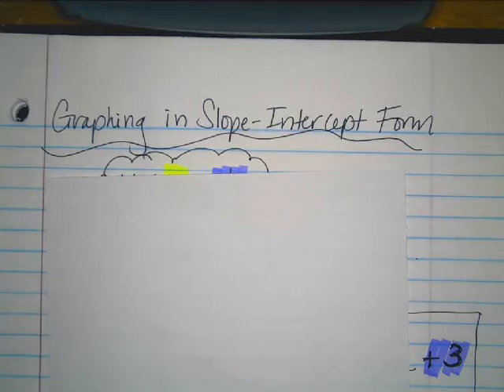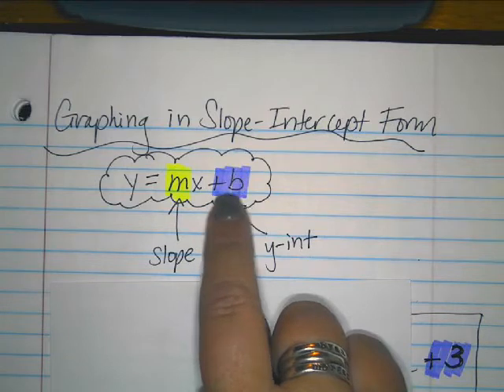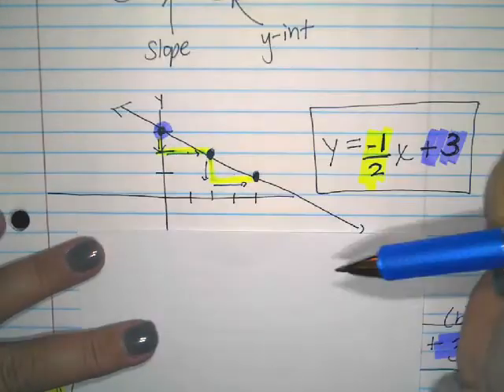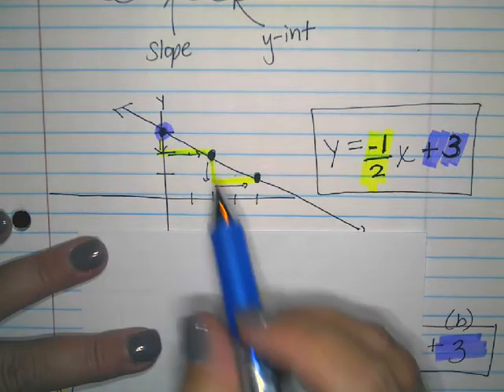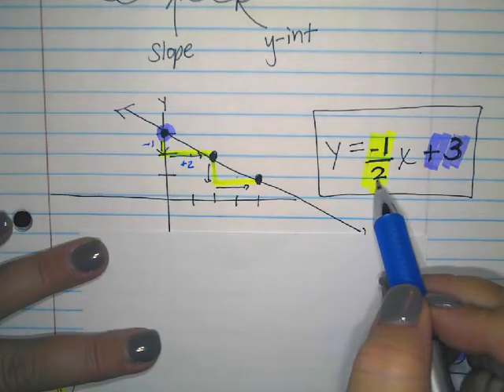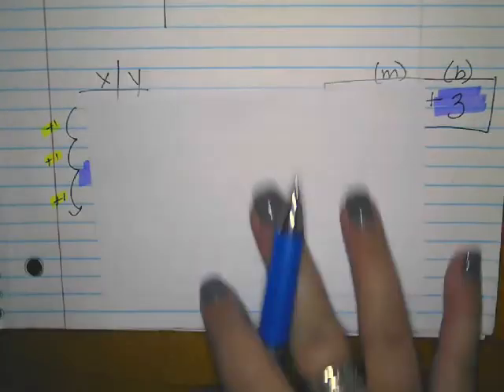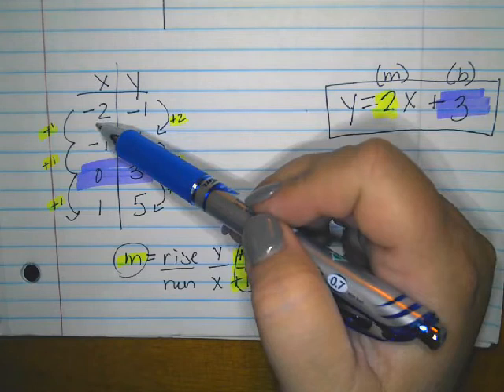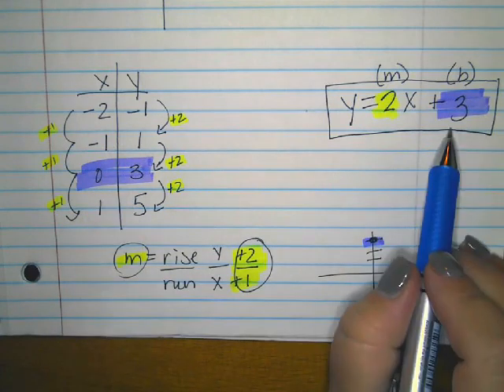PAG slope-int form